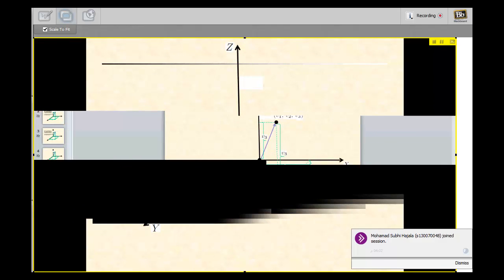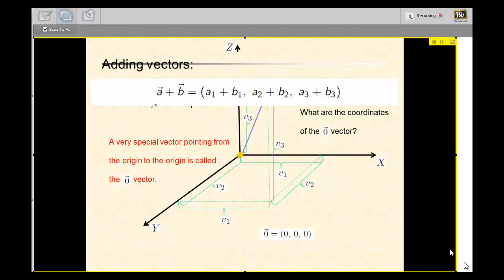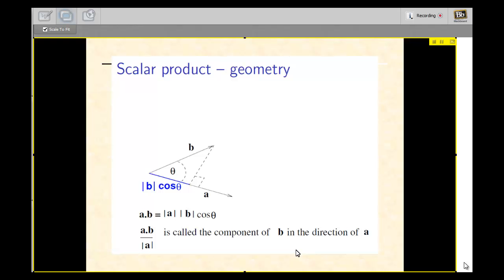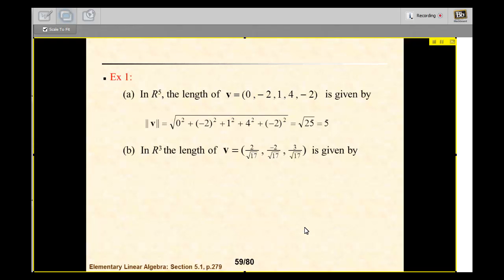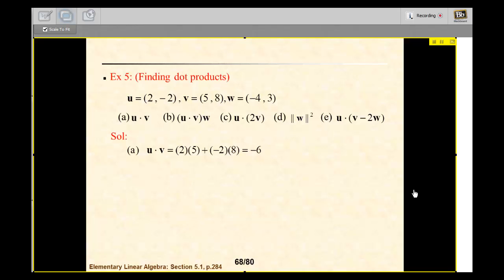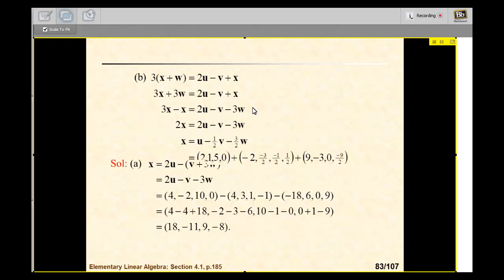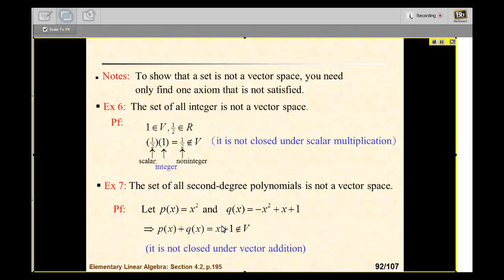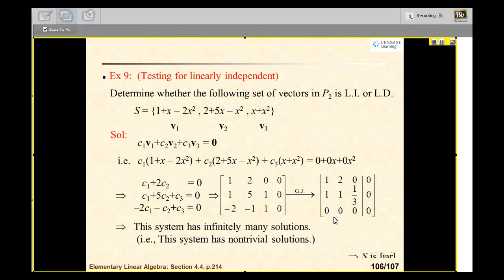math251 Riyadh male virtual meeting 7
سلايدات الشرح